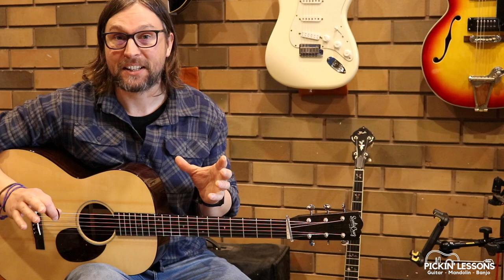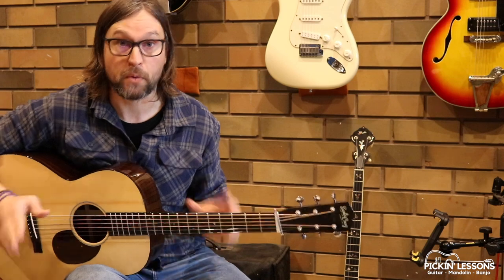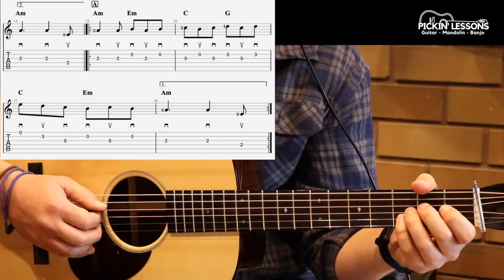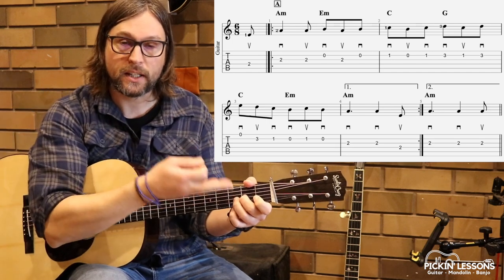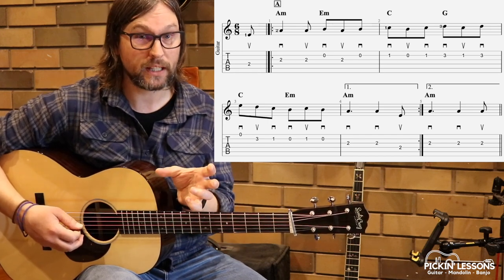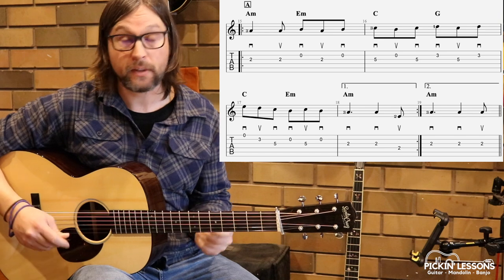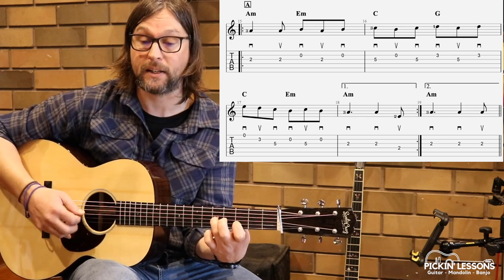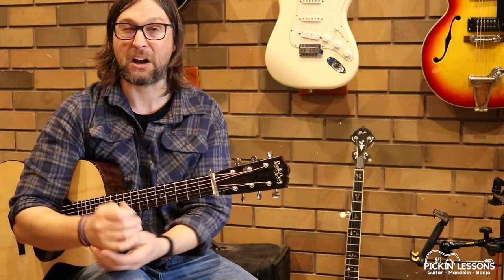The Black Nag (Crosspicking & Floating): Guitar Lesson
The Black Nag is traditional Irish jig (6/8), played at a fast tempo, in the key of Am. The structure of the melody allows for a great study of 2 techniques; crosspicking and floating. We'll analyse the melody and compare the floating to single-string approach, while also applying the crosspicking techniques within the 6/8 time signature. It ends up being an excellent study with a great melody!